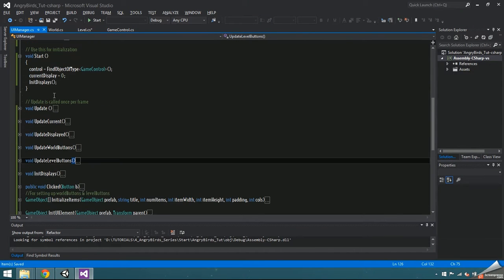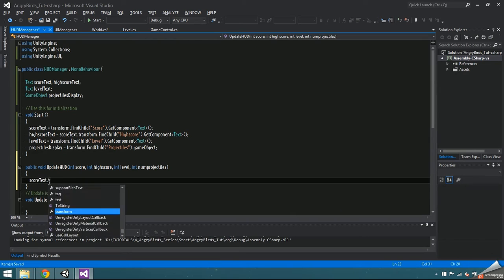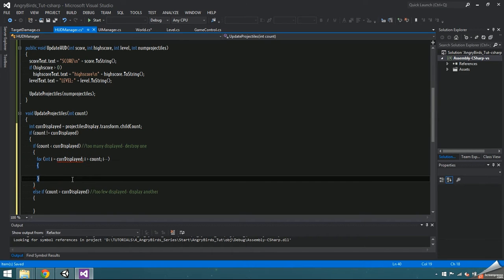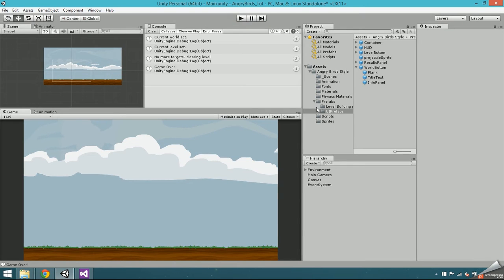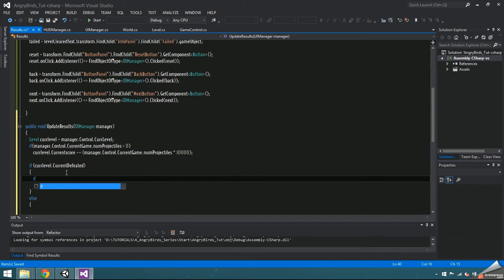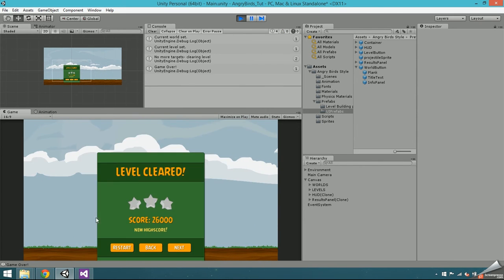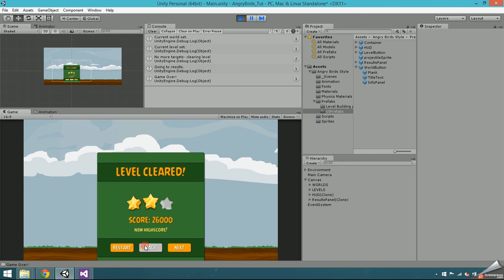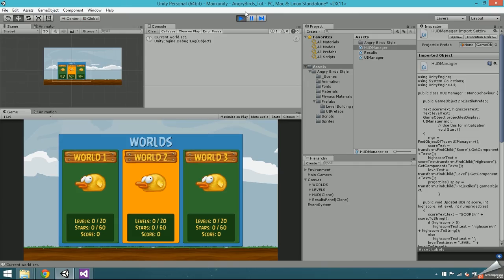Unity Tutorial - Dynamic Angry Birds UI - #2: HUD & Score display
This fast-paced tutorial continues to walk through the making of a dynamic Angry Birds style UI. In this video we're initializing HUD & display inside the UIManager and then implementing separate scripts to manage them. I tried to squeeze as much information into as little time as possible so be ready to pause a lot! A decent understanding of scripting in Unity with C# is recommended but not required.

The goal of this short series is a functional system of displays that control the flow of the game and display important information to the player, these displays include the World Selection, Level Selection, the game HUD and the Results display. Additional concepts covered: score/star rankings, world system & level unlock system, saving & loading information using PlayerPrefs.

Where I got the assets for the starting point (Note: A lot was altered for this tutorial)

Like my tutorials?